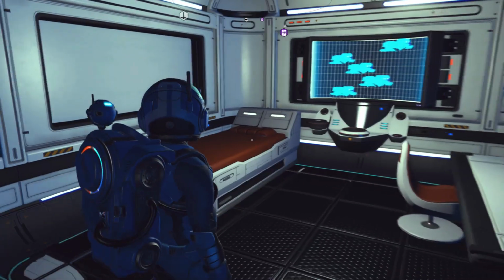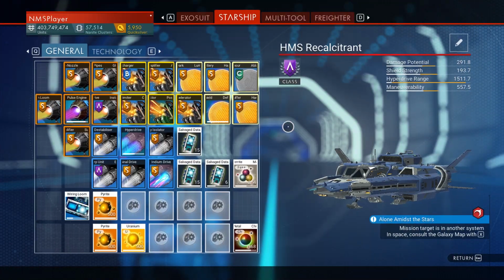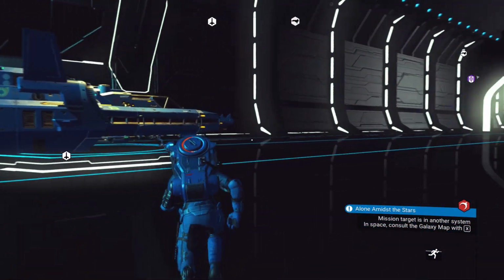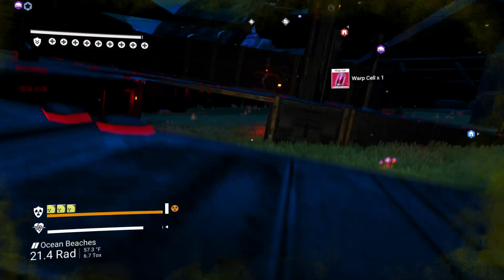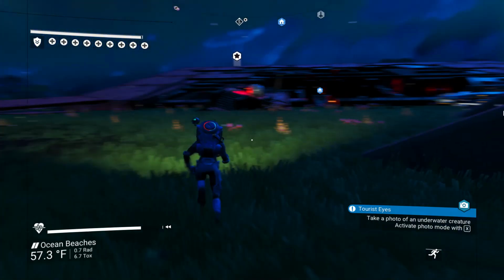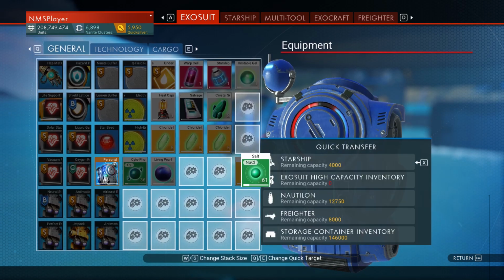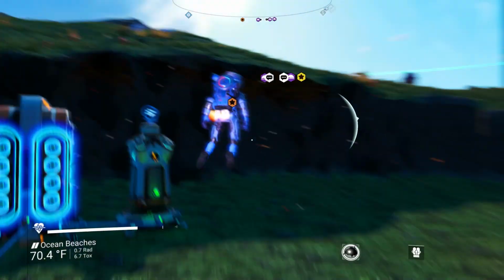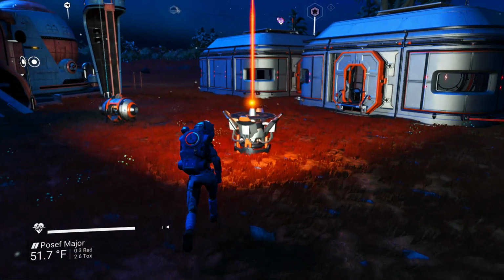No Man's Sky Beyond | Survival Upgrading to S Class and Organizing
Today on No Man's Sky Beyond: Survival we upgrade the HMS Recalcitrant to S Class and do a bit of farming and organizing.